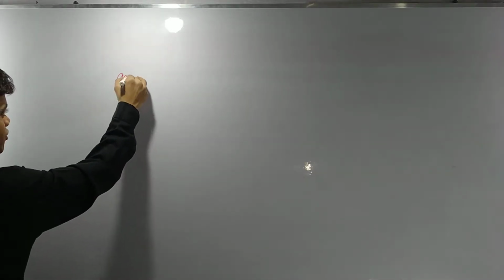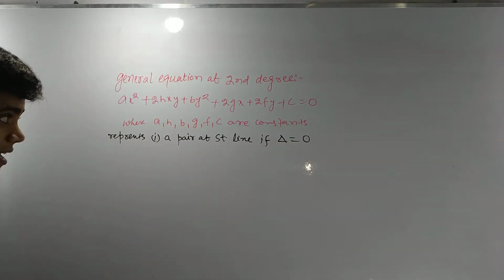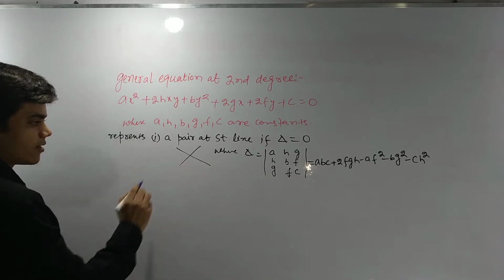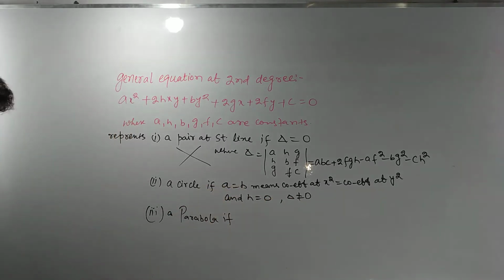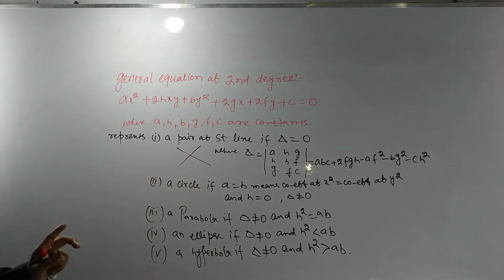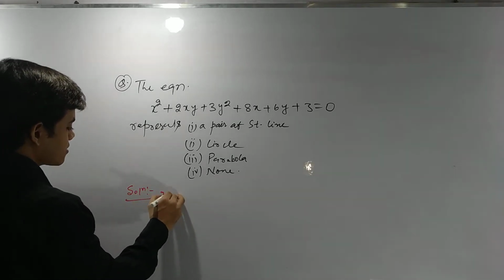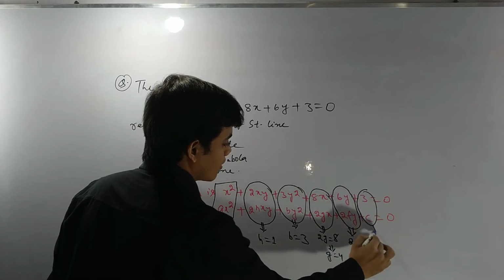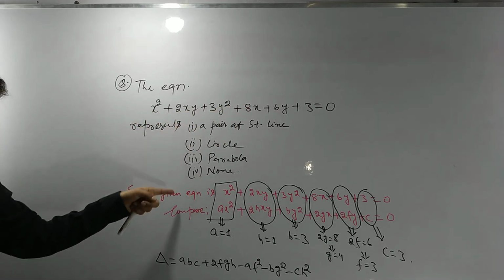General equation of two degree that represents all the Conics in different conditions/IIT-JEE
General equation of two degree has discussed .